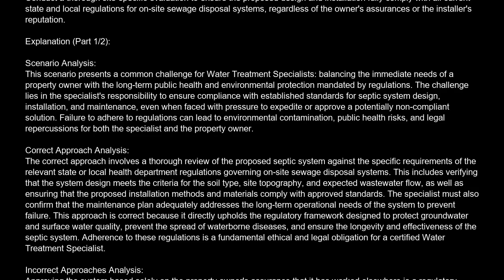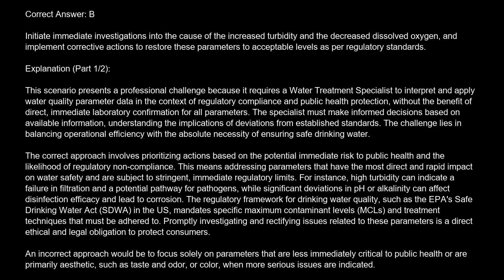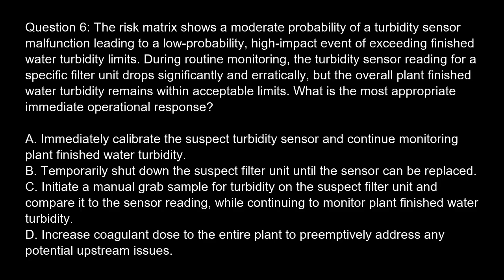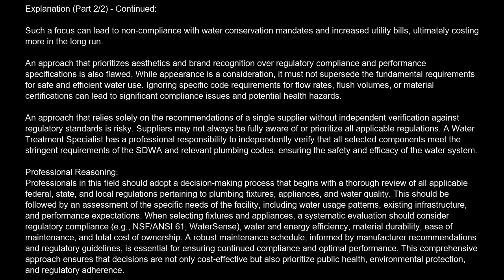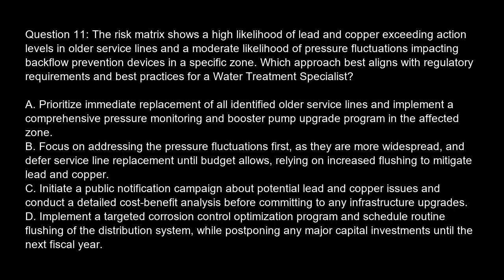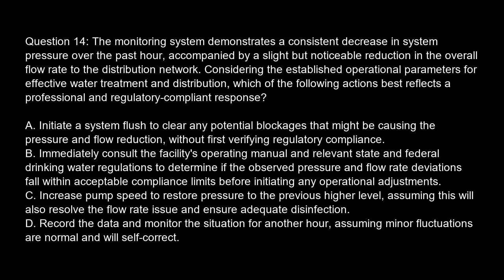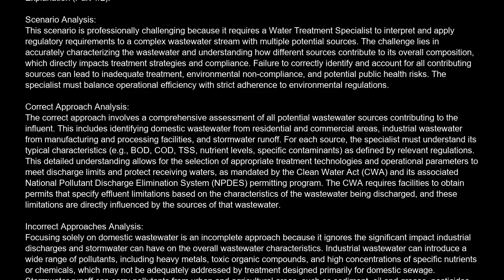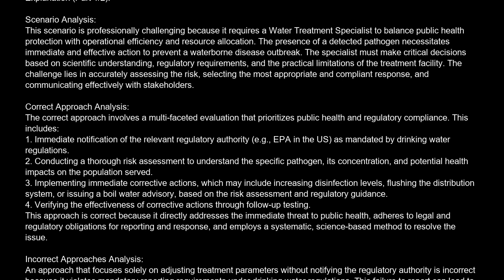Water Treatment Specialist Certification Exam Free Practice Test And Answers Updated